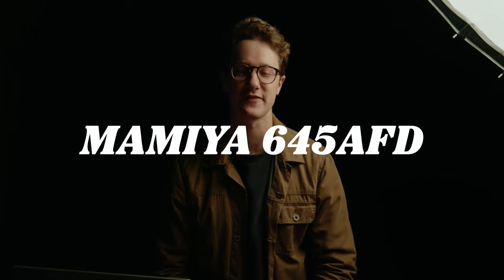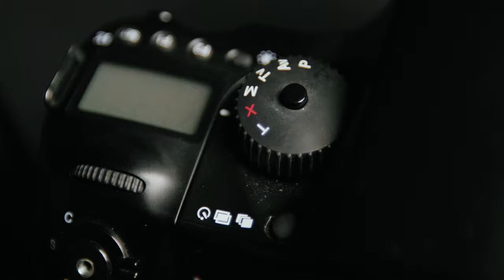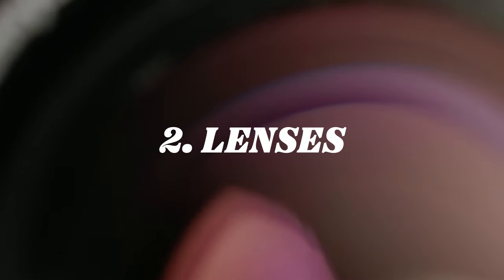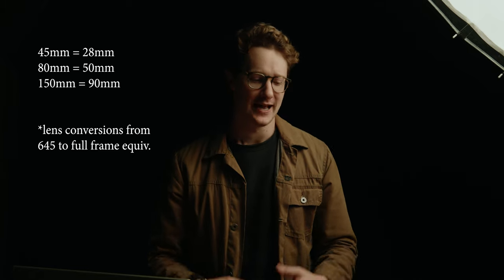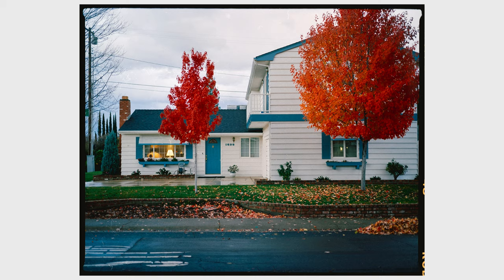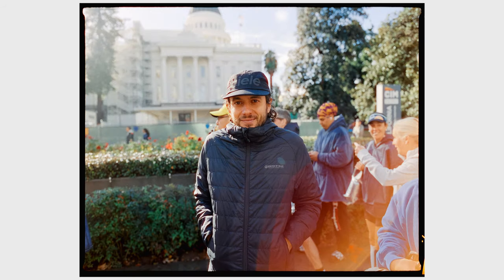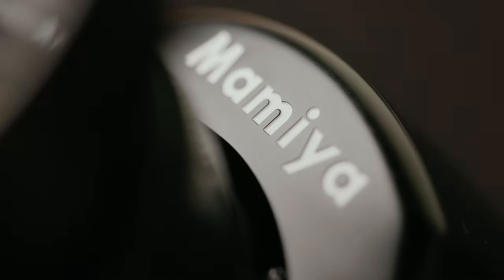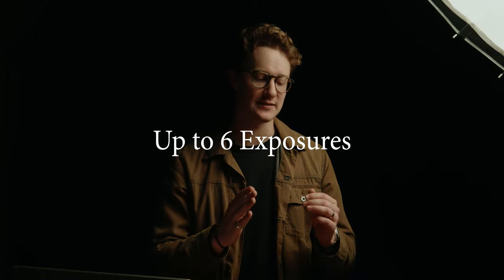Mamiya 645AFD Long Term Review — 250 Rolls of Film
0:00 Intro
0:22 Longevity
1:03 Lenses + Sample Images
3:37 Camera System
4:49 Autofocus
6:01 Double Exposures
6:51 Philosophy on Cameras & Photography
9:30 Outro

My favorite headphones
Canon EOS R5

MUSIC / Literally the best music available for your videos.